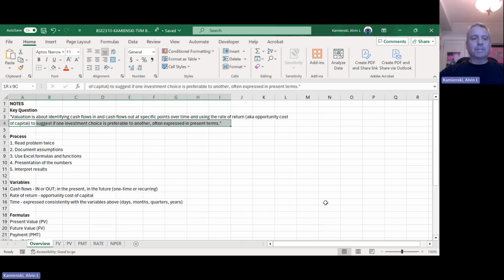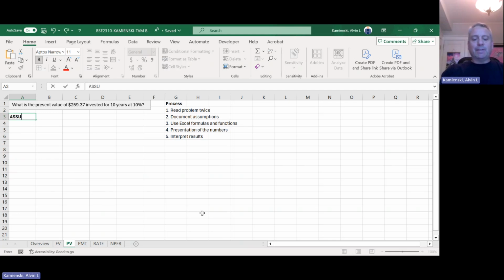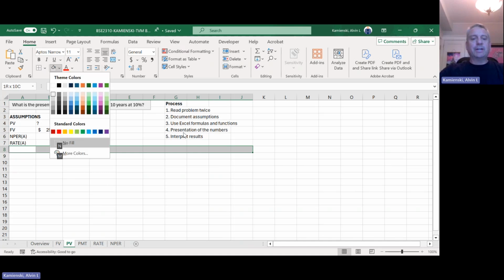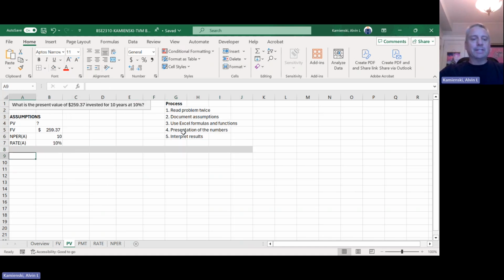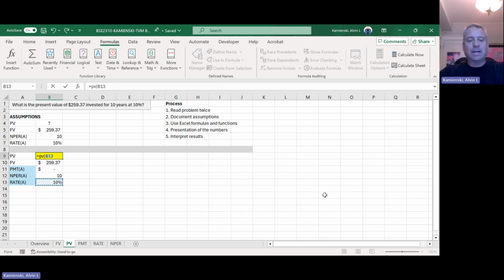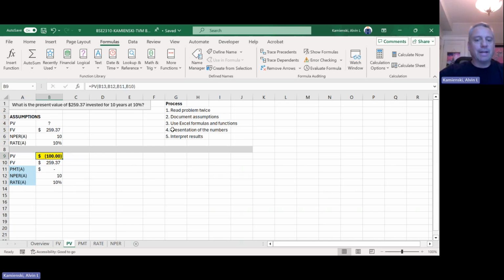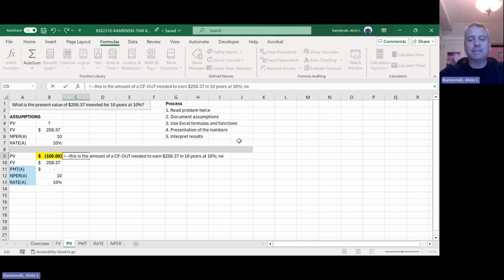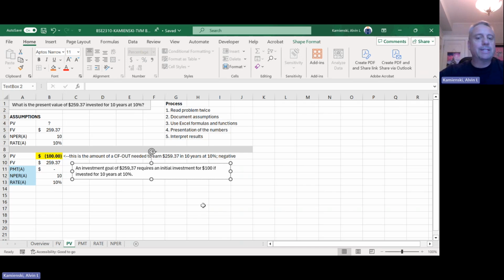TVM-PV Basics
The basics of the present value =PV( ) calculation in Excel